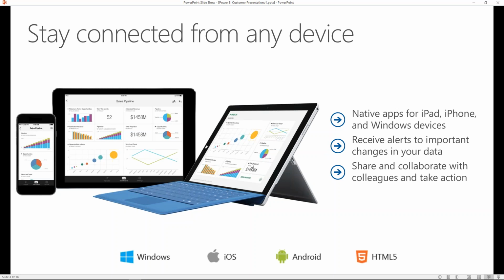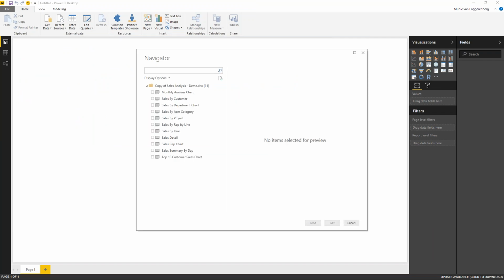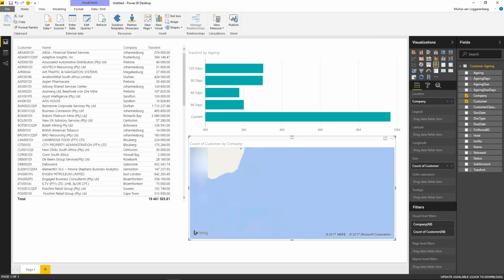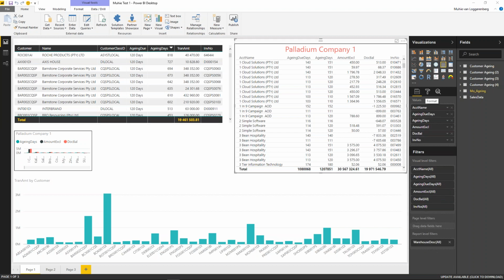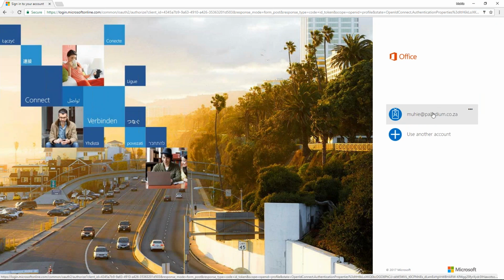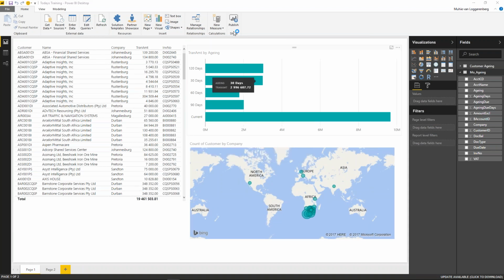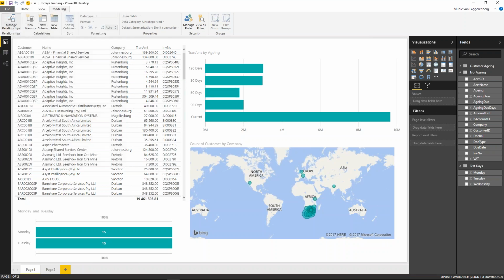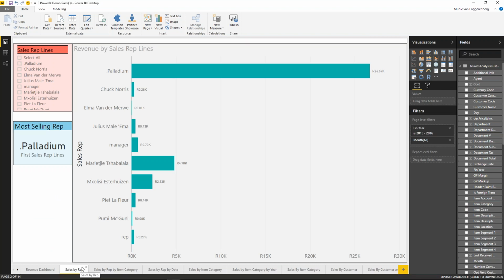Microsoft Power BI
How to use Microsoft Power BI with Palladium Accounting